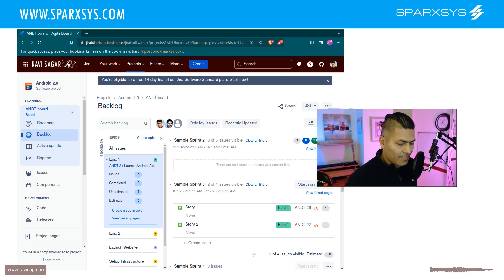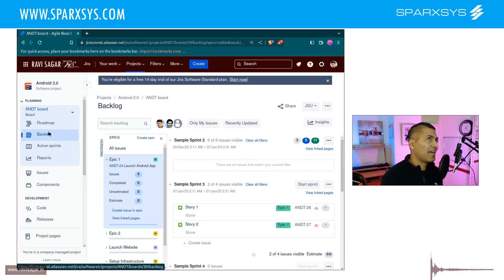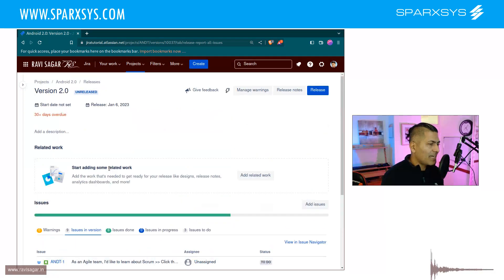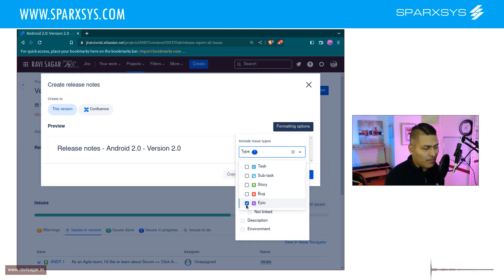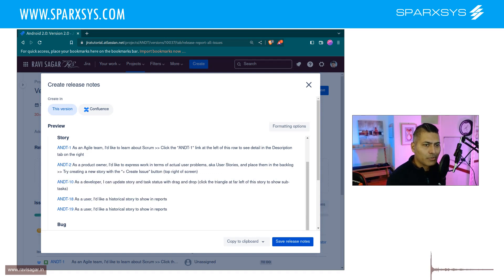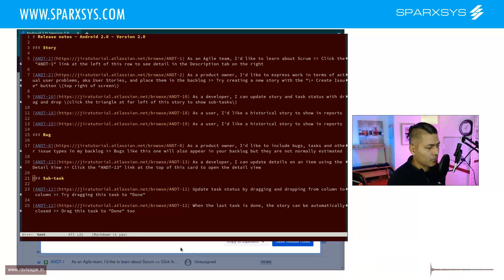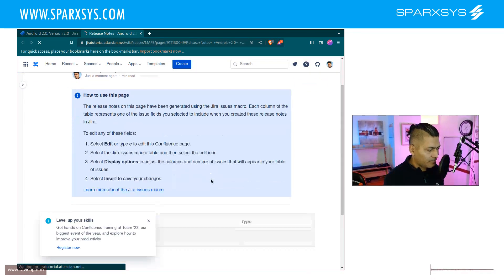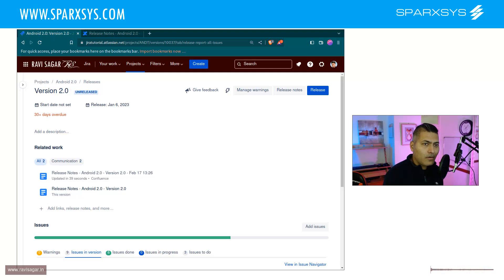Jira Cloud - Create release notes easily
I quite like the feature to create a release note in Confluence but wait you can also save it to your clipboard in Markdown and HTML format.